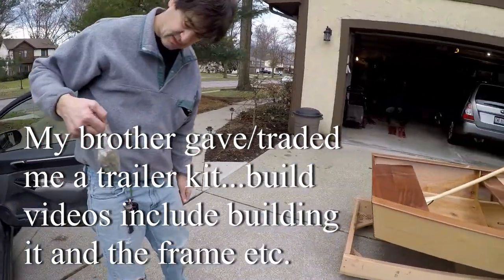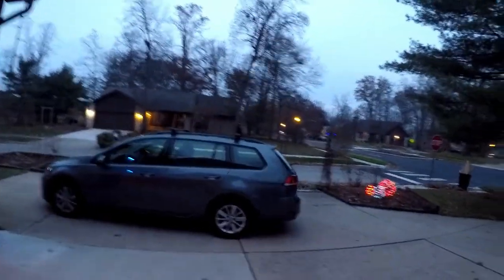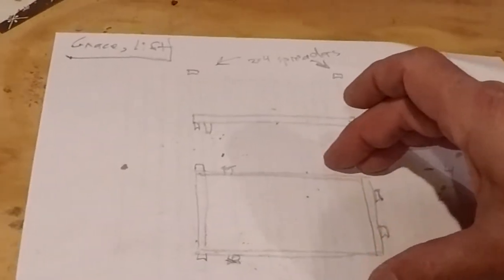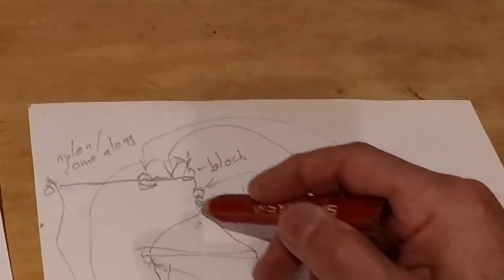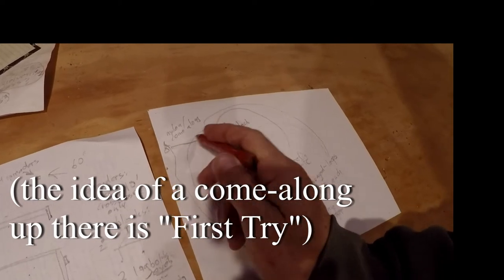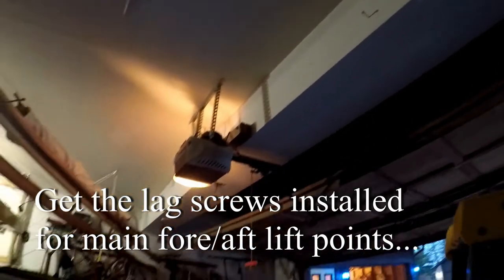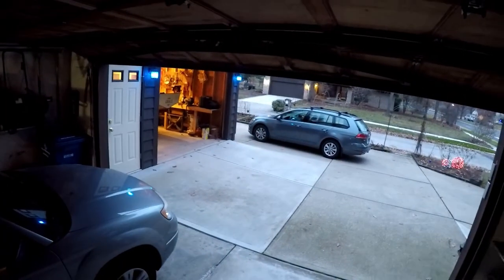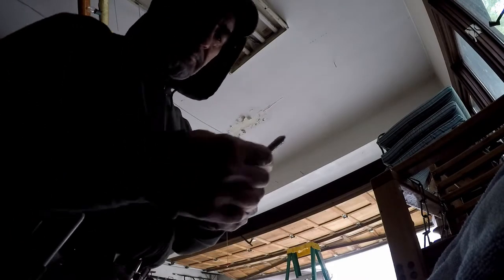Hoist System for the Home-Made Sailboat Grace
Took four tries, but eventually a satisfactory system that will let me use the trailer for other uses as a flat-bed without too much trouble (or damage to the boat).  An interesting challenge...

Part of the series Designing and Building a Sailing Rowboat by Doug Rudy